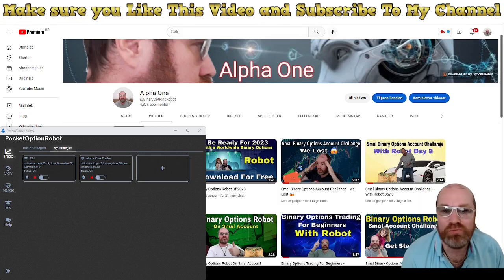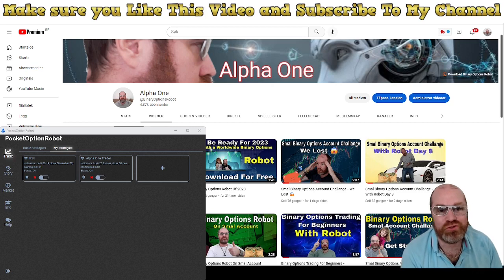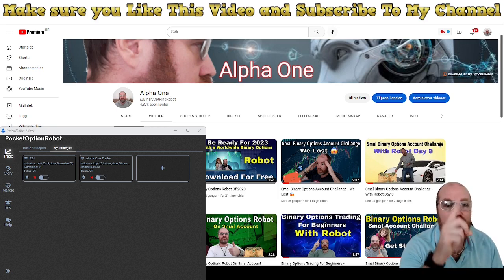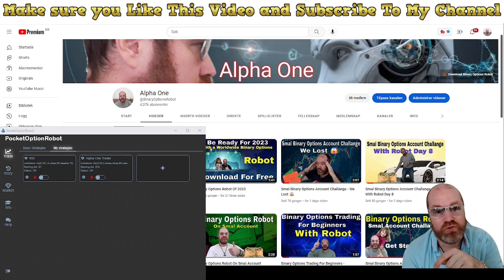Stop Losing Money! Best Robot for Binary Options